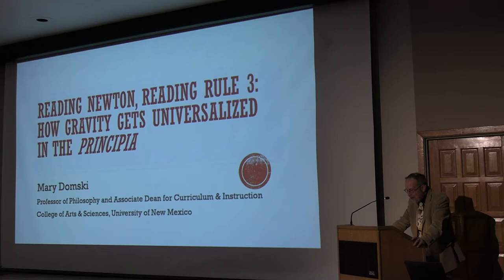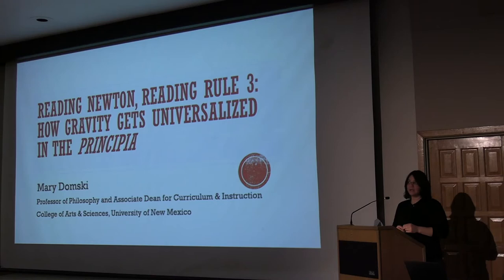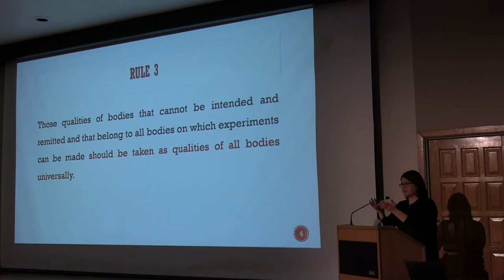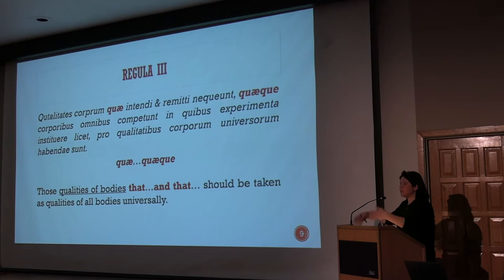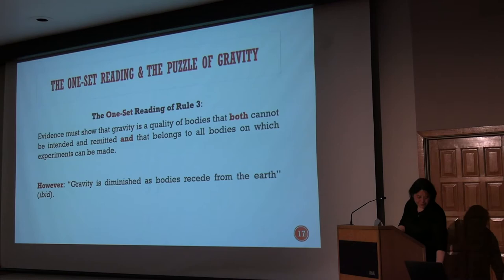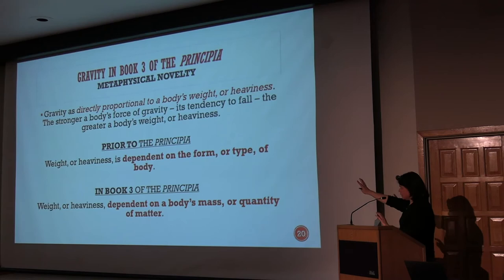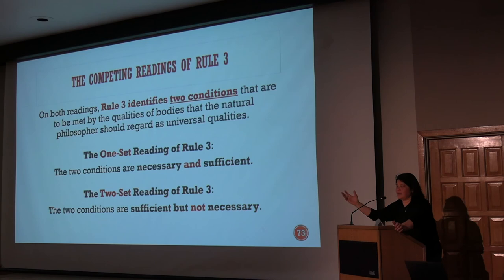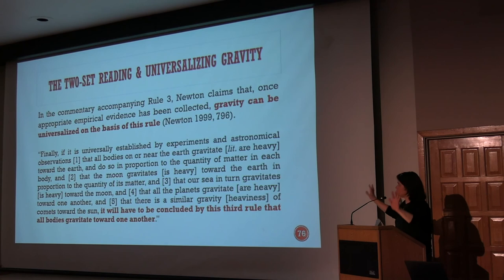Dean's Lecture Series: Mary Domski on Newton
"Reading Newton, Reading Rule 3: How Gravity gets Universalized in the Principia"
A Lecture by Mary Domski
Delivered April 22, 2022

Professor Mary Domski presents a new and unexplored reading of Newton’s Third Rule for the Study of Natural Philosophy, according to which the rule expresses two sufficient (but not necessary) conditions for establishing that a quality of bodies belongs to all bodies universally. She will also show how this reading illuminates the way that Newton uses empirical, “experimental” evidence to establish that gravity is a universal quality of bodies.

Professor Mary Domski is a faculty member at the University of New Mexico, where she currently holds appointments as Professor of Philosophy and Associate Dean for Curriculum and Instruction in the College of Arts and Sciences. Professor Domski is a scholar of early modern philosophy who specializes in the philosophy of science and mathematics of the
seventeenth and eighteenth centuries. The bulk of her research has focused on the interplay of mathematics, metaphysics, and scientific method in the writings of Newton, Descartes, Locke, and Kant. Her book Newton’s Third Rule and the Experimental Argument for Universal Gravity (2022) recently appeared with Routledge and it is the basis for the lecture she will be delivering at this lecture.

0:00 - Intro
1:16 - Lecture